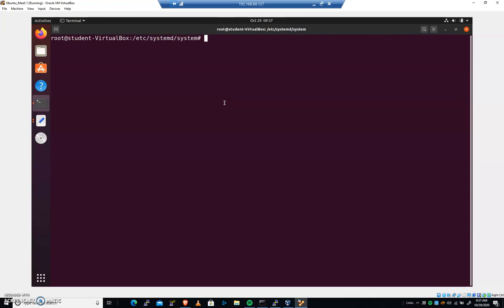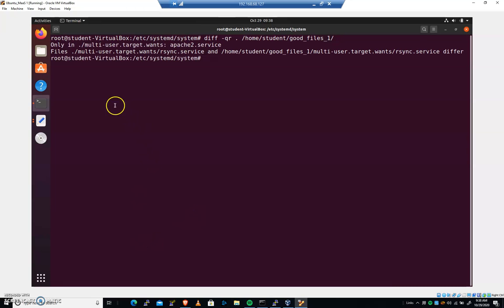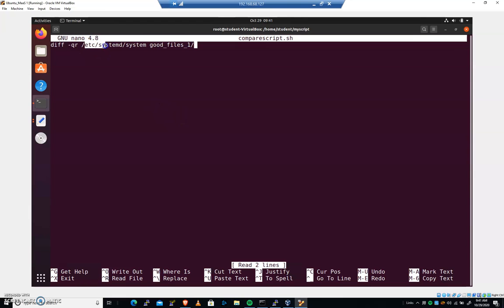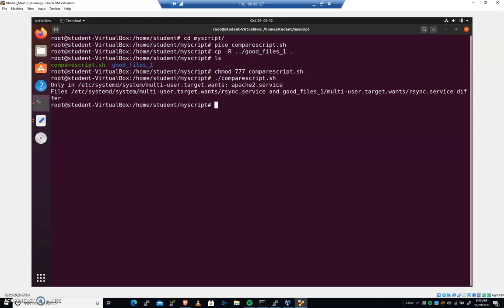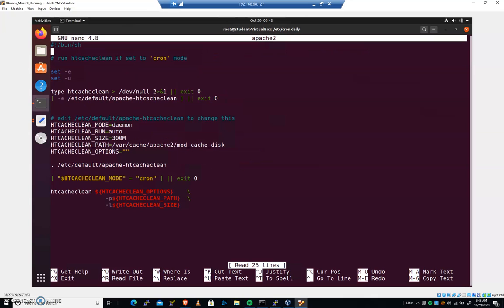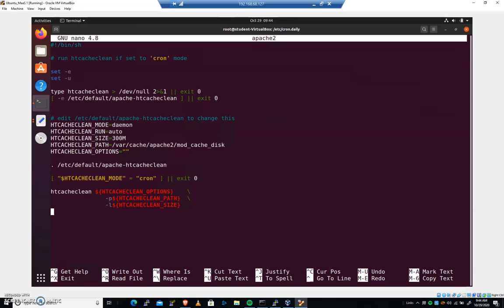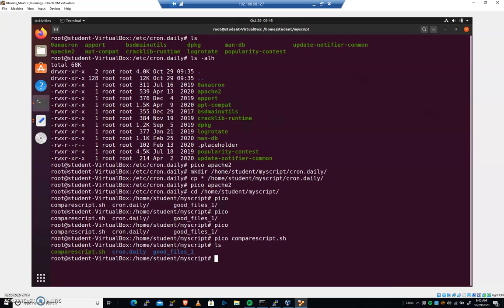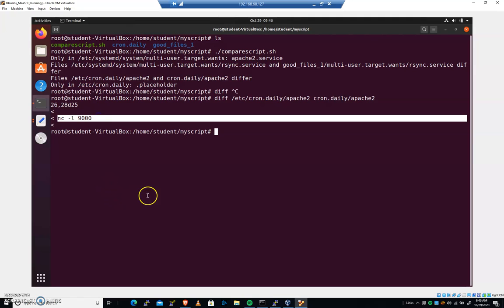Locate Compromised Files with Diff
In this tutorial, we work learn to interpret diff output and utilize diff to locate and identify files that may have been compromised on a target system.